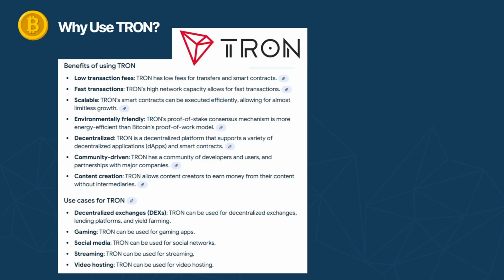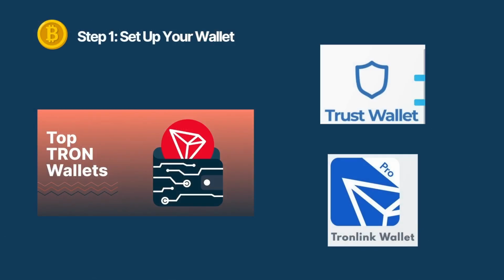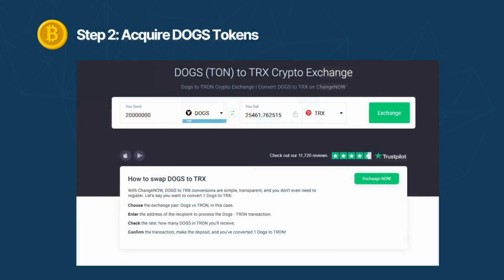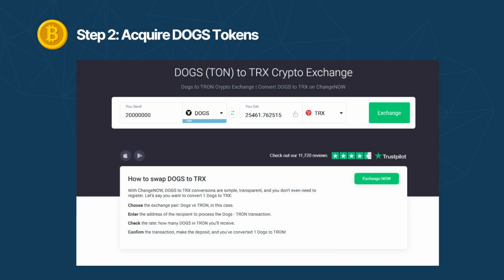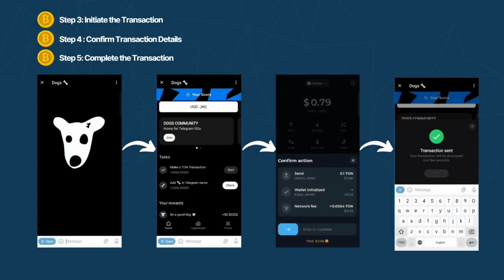MAKE A TRON TRANSACTION IN DOGS 2025! (FULL GUIDE)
- - - "Learn how to make a TRON transaction in DOGS with this easy step-by-step guide! 🚀💰 Send and receive TRX seamlessly. Watch now!